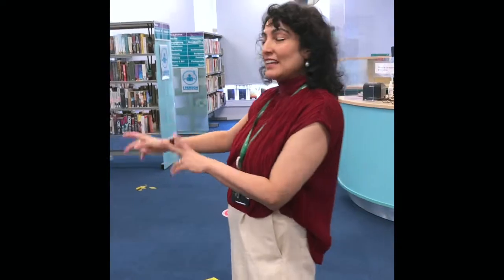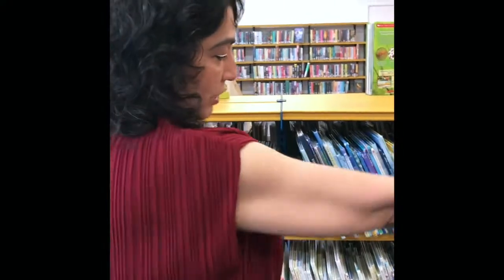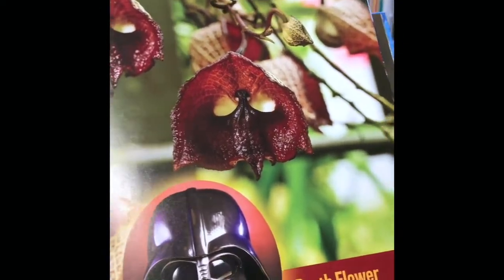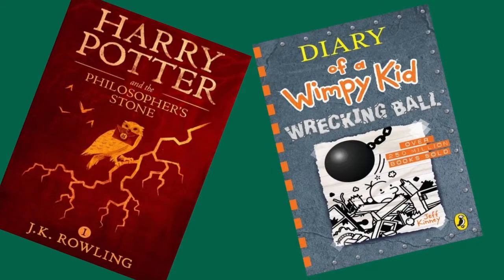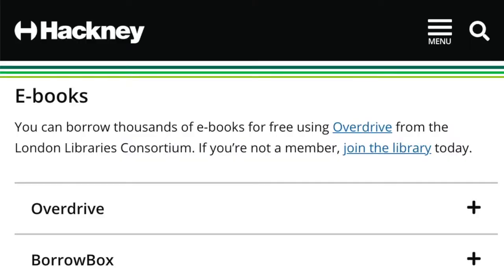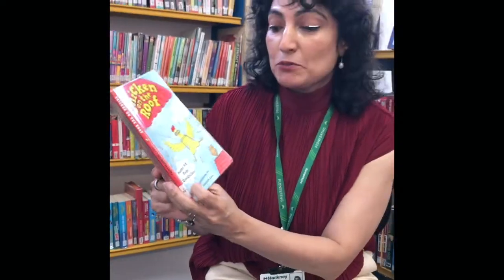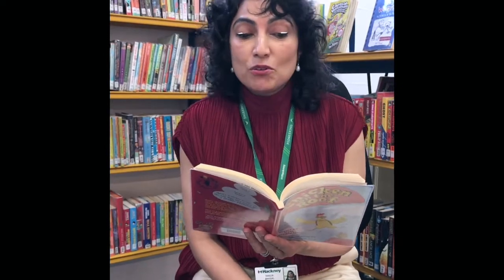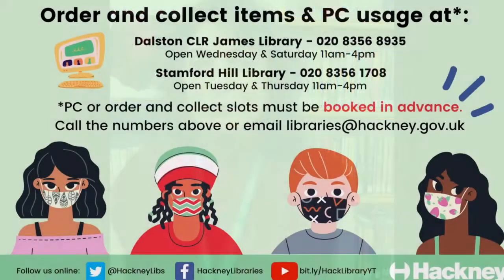World Book Day Tour of Homerton Library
We may be closed right now, but that doesn't mean you can't visit Homerton Library virtually! Learn what amazing things you can currently do at Homerton, and what you'll be able to do once we open our doors again.